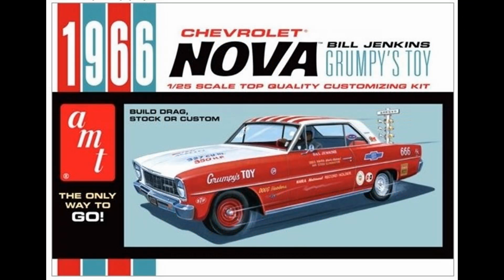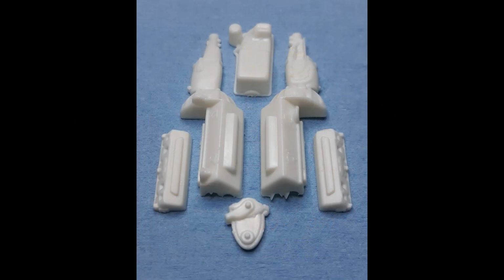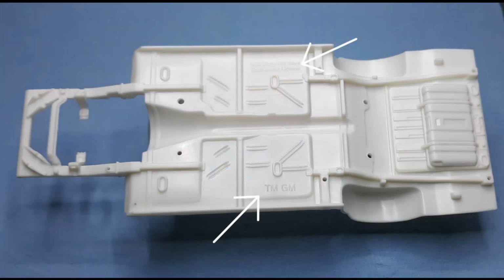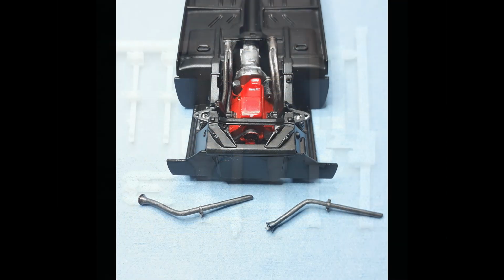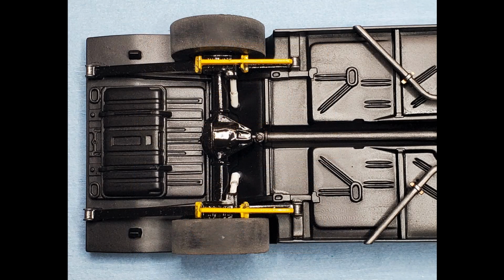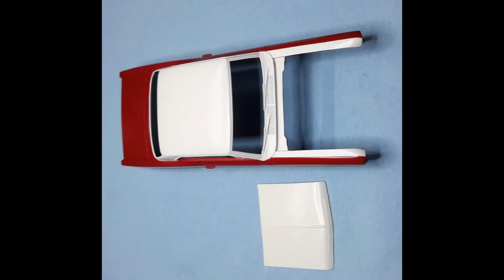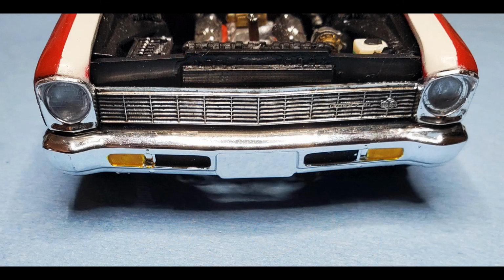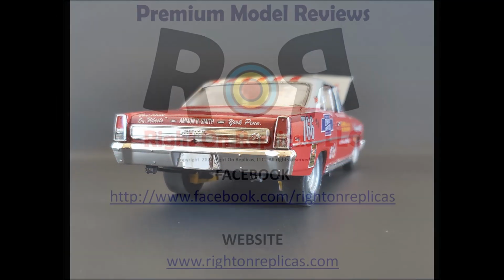Grumpy's Toy 1966 Chevy Nova 1:25 Scale AMT 772 -Model Kit Build & Review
Grumpy's Toy 1966 Chevy Nova 1:25 Scale AMT 772 -Model Kit Build & Review.  Build and photos by Craig Wallace for RoR.